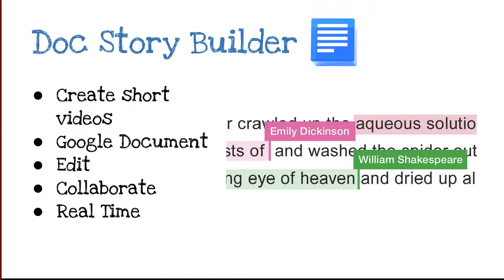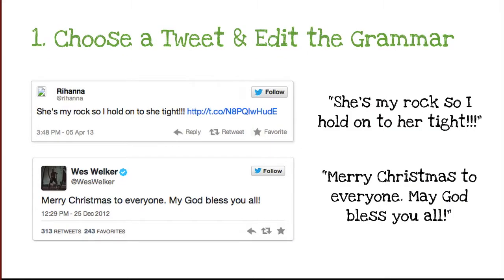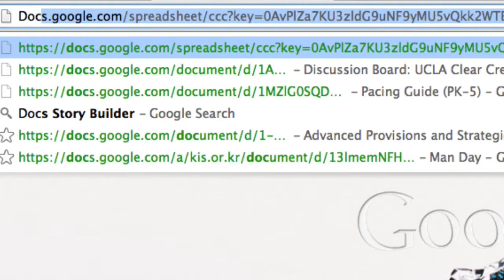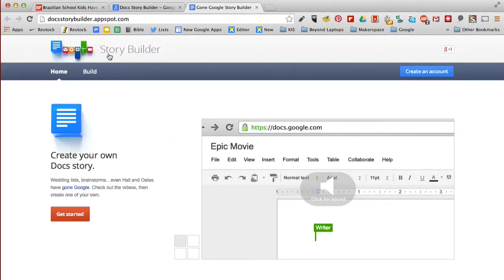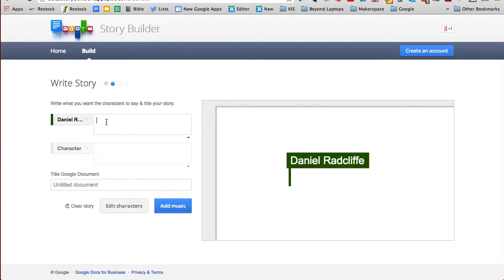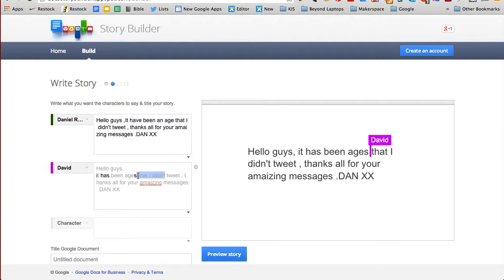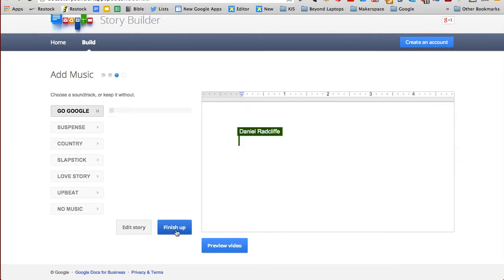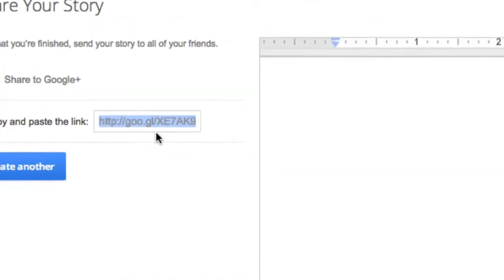Grammar Activity with Docs Story Builder & Twitter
This video showcases a grammar activity that integrates Twitter and Google's Docs Story Builder website.